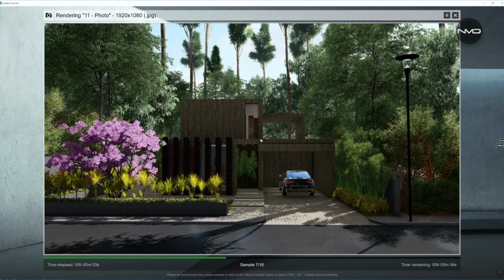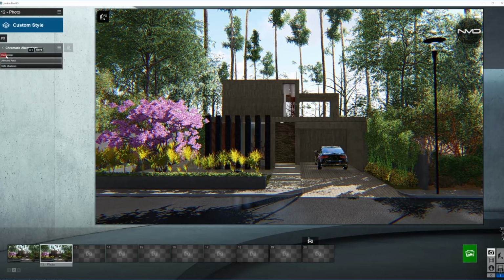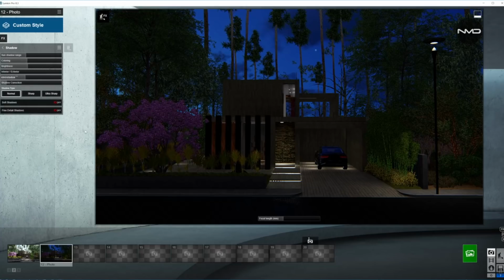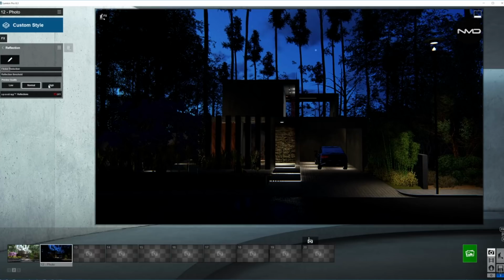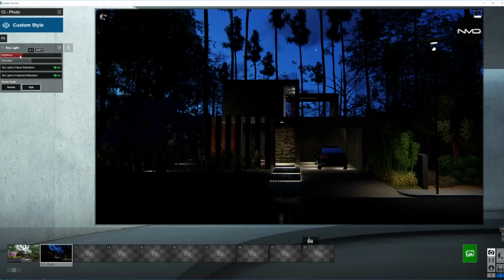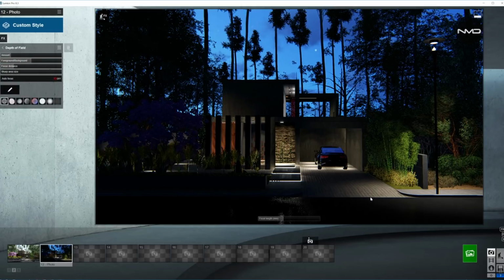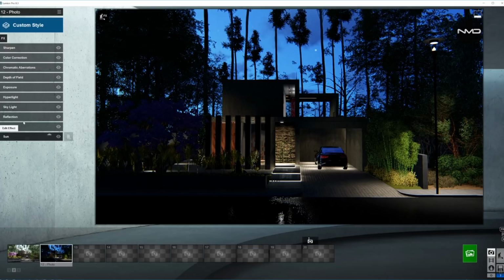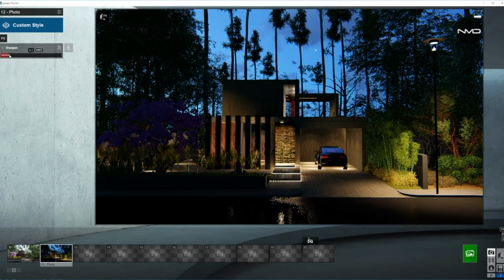LUMION 8 Pro BEFORE/AFTER Render Tutorial Modern House#6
100% Lumion 8 Pro Render Settings Tutorial for Before and After shots of this modern house. No Post production.